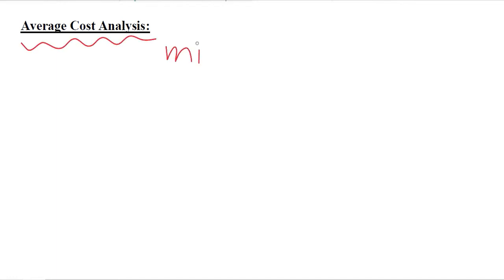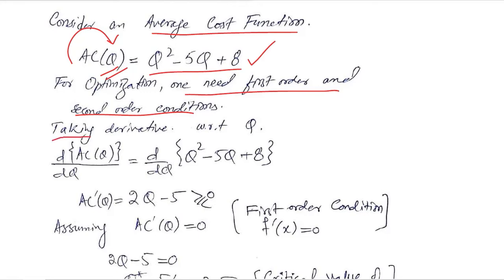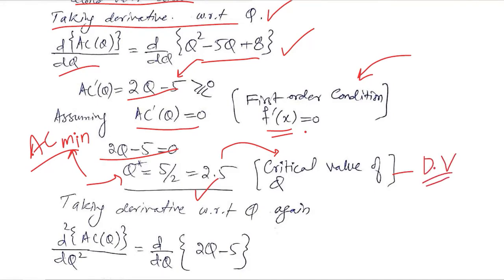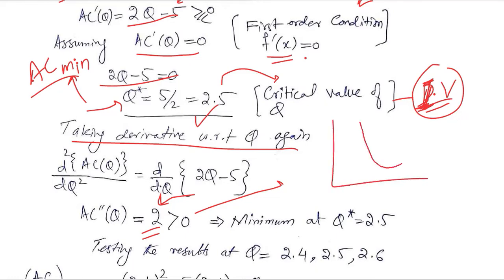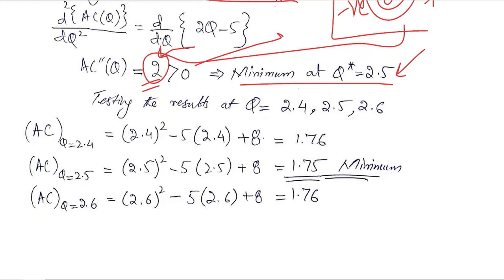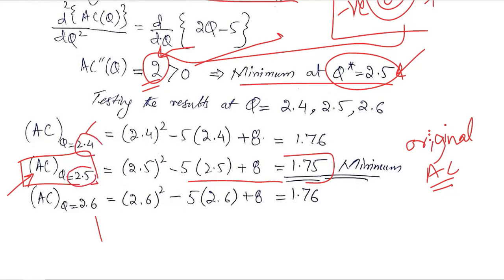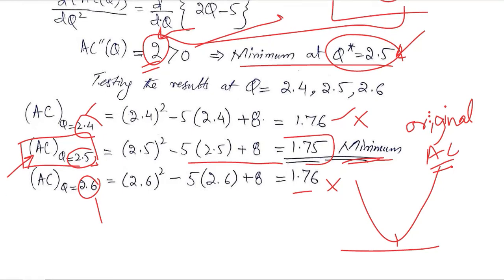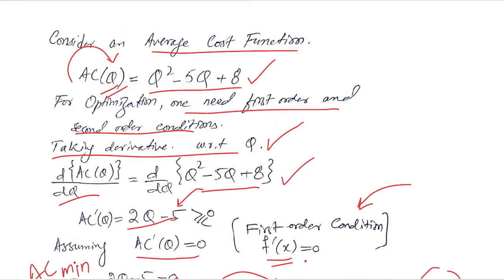Average Cost Minimization using Optimization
This video applies the tool of optimization on Average Cost Minimization.

Regards,
DBM,